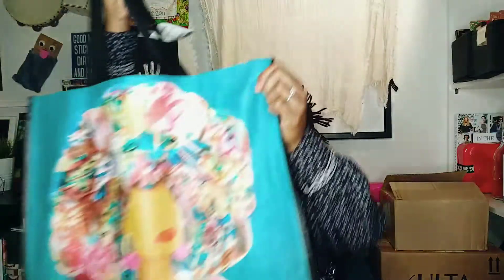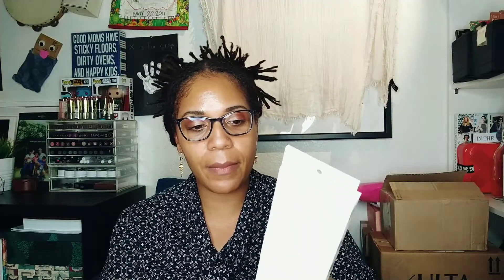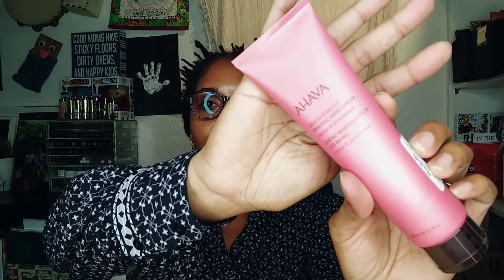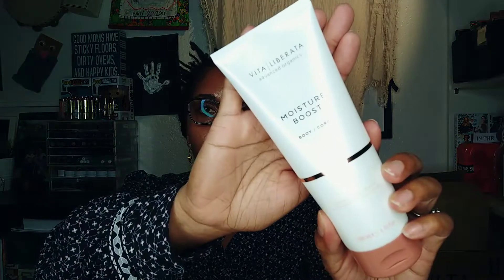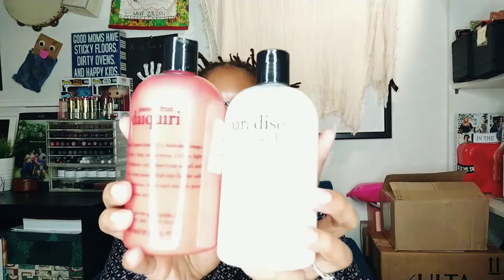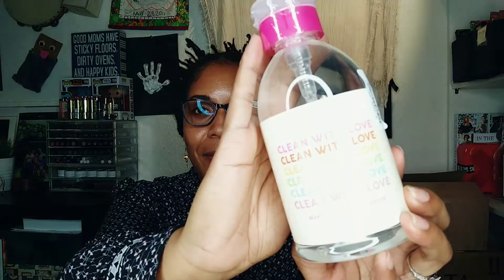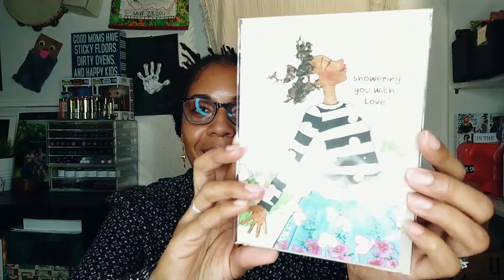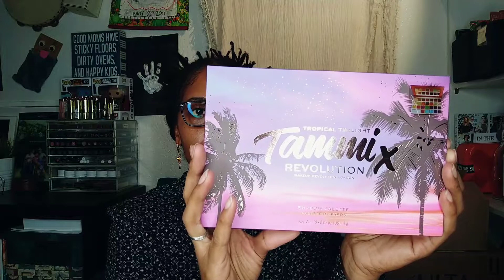Oblong Polka Dots | January 2022 Marshall's Haul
This is a January Marshall's Haul!

Like wish list and haul videos? Check these out!

Code OBLONGPOLKAD